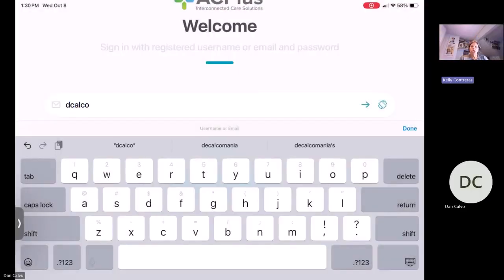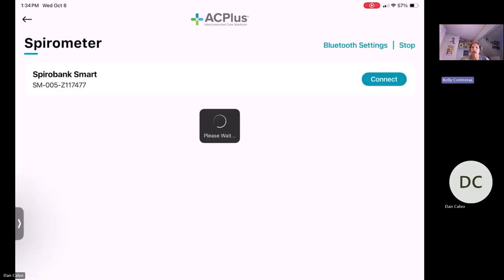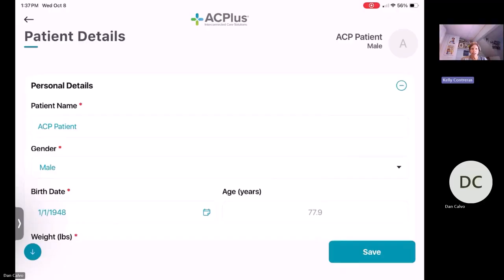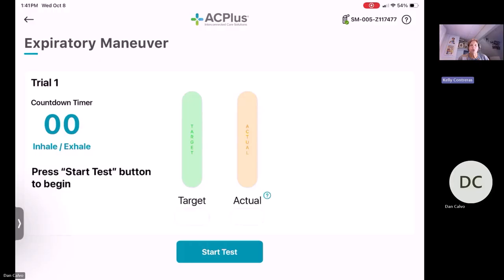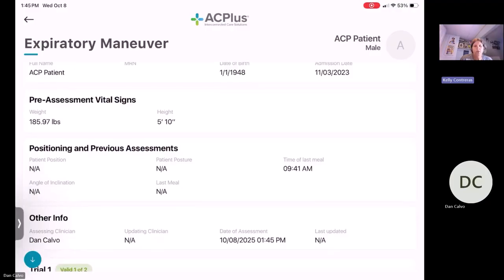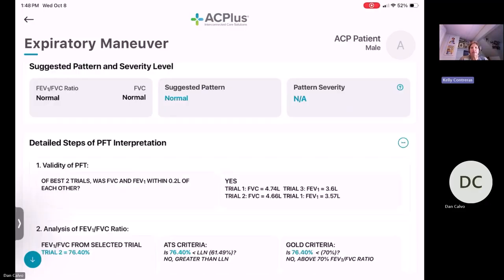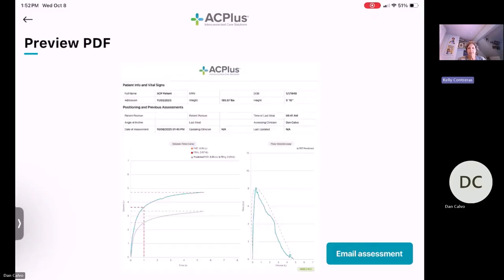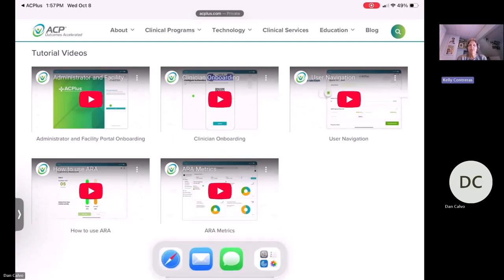How to Perform an ACPlus Respiratory Assessment